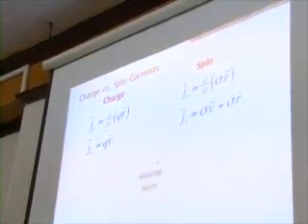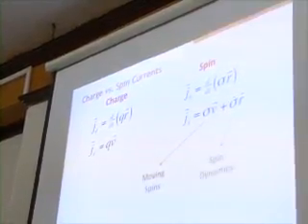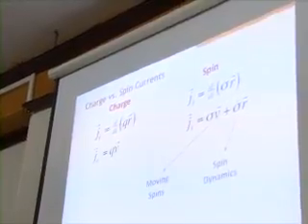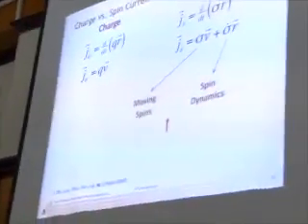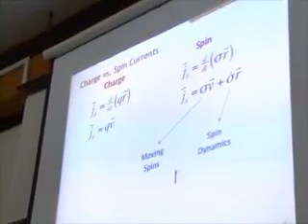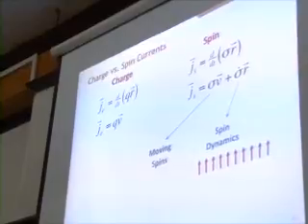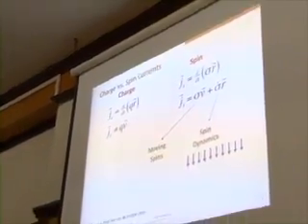CONFERENCIA MAGISTRAL ALEX HOFFMAN 4 DE JULIO clip4